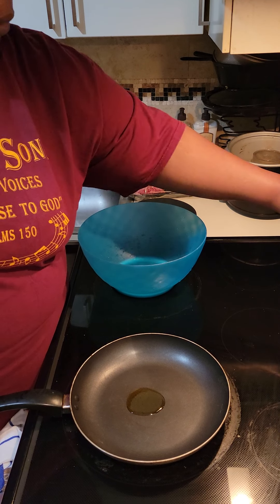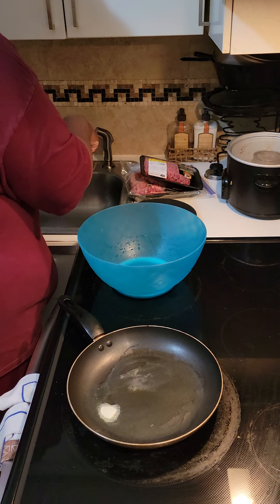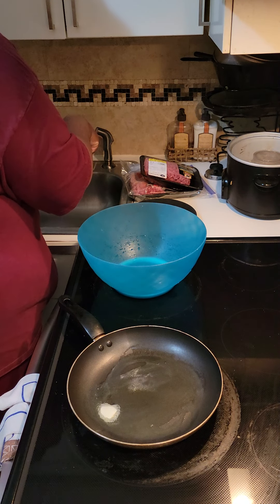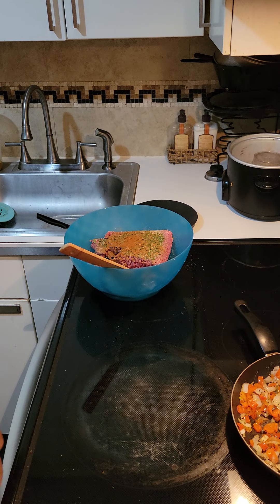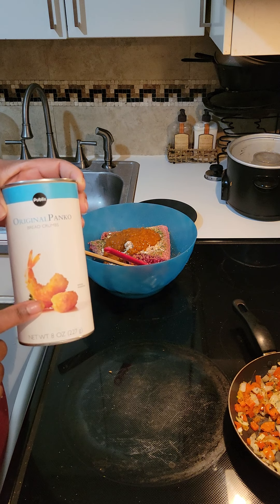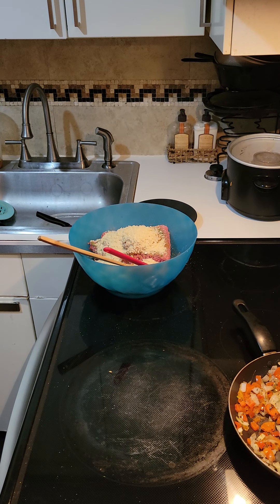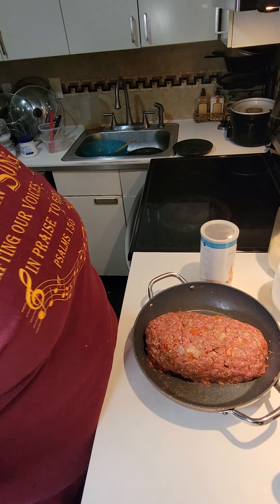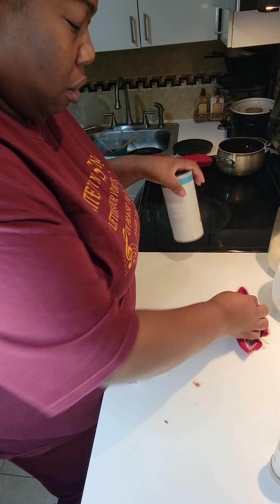Southern Style Meatloaf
Let Teetee show you how to make a tastey meatloaf that will melt hearts & melt in your mouth!